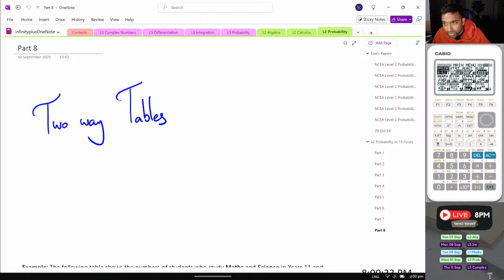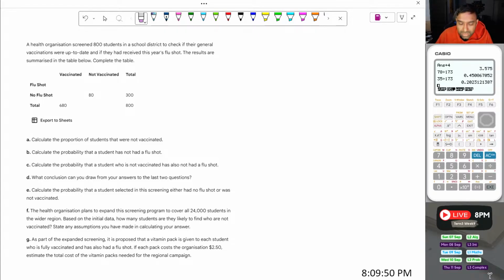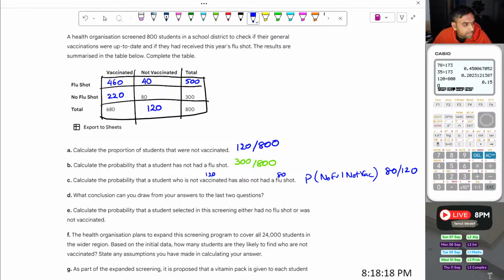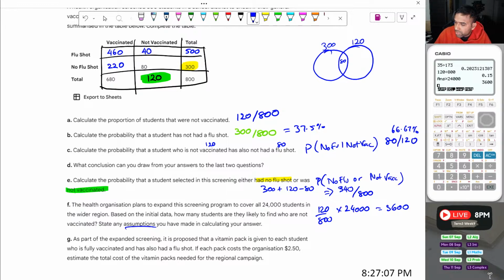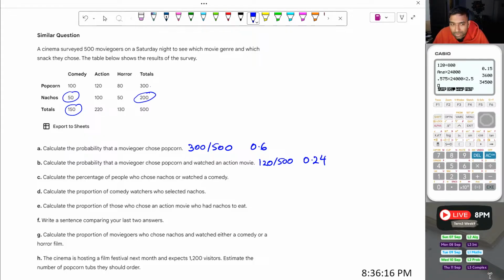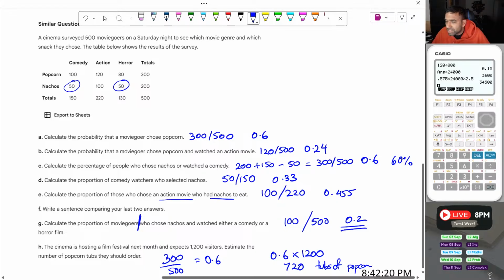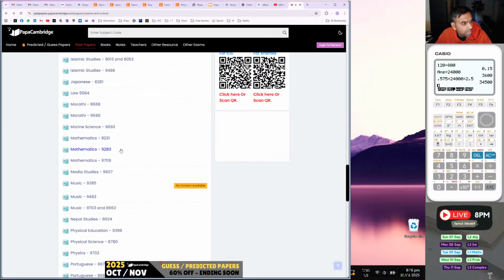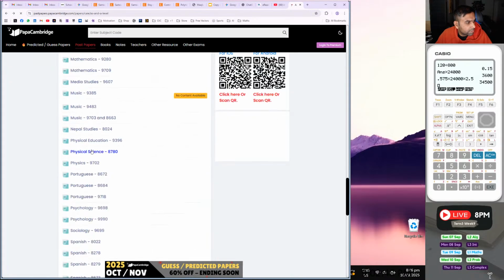Probability NCEA Level 2 in ?? hours | Part 8